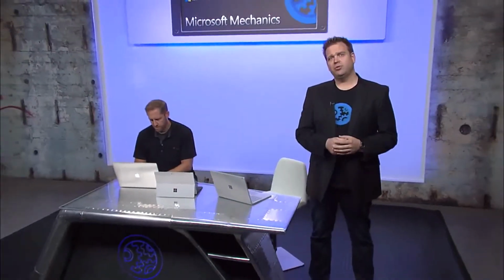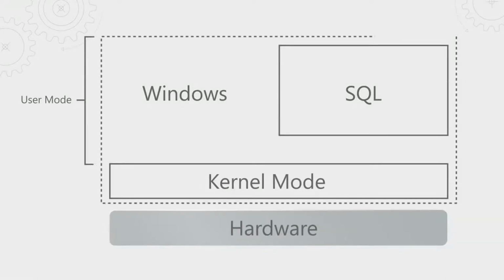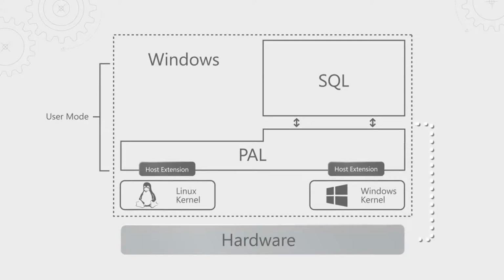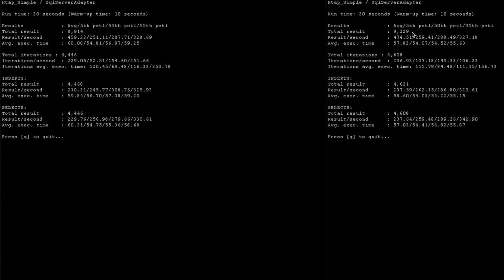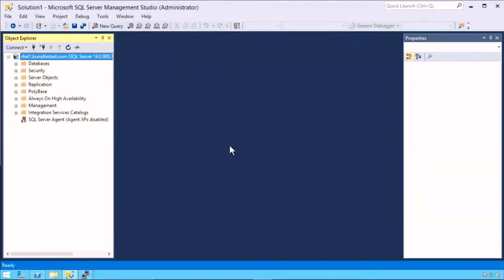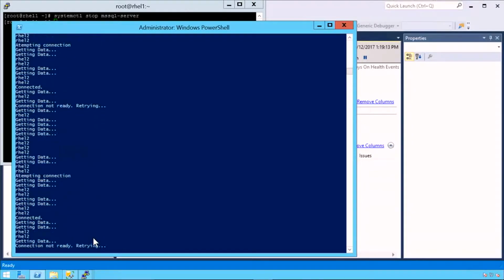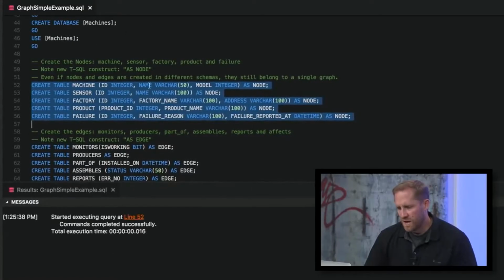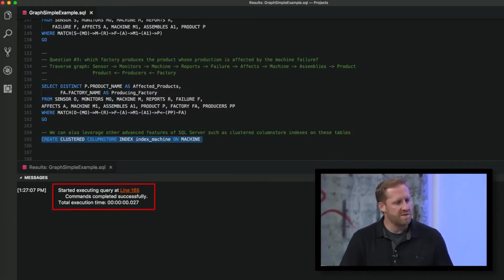Everything you need to know about SQL Server 2017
Tudo que você precisa saber a respeito do SQL 2017.